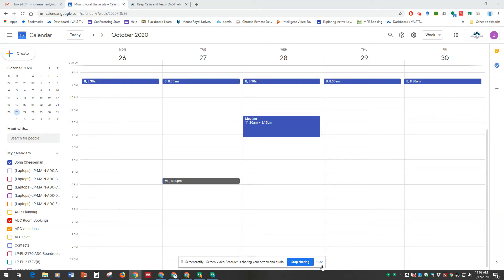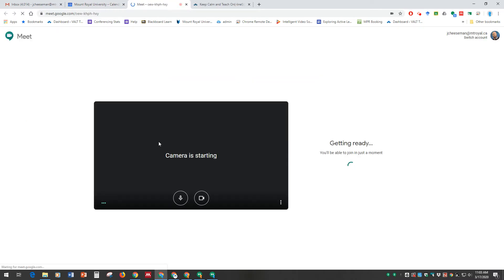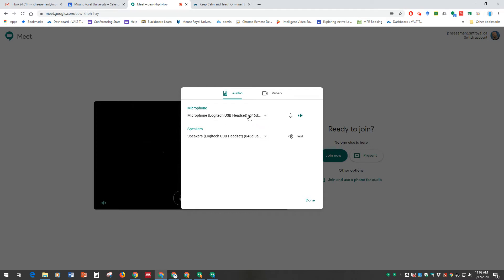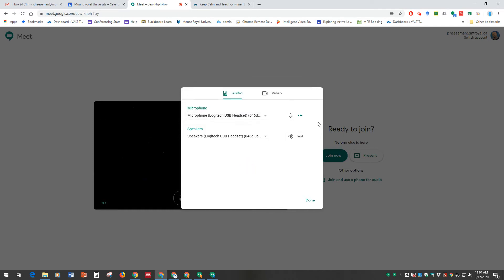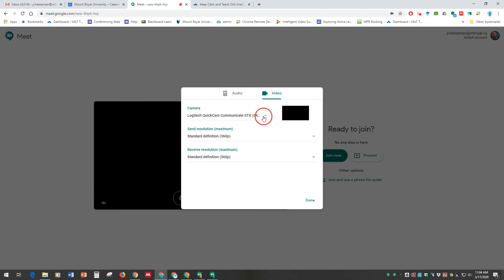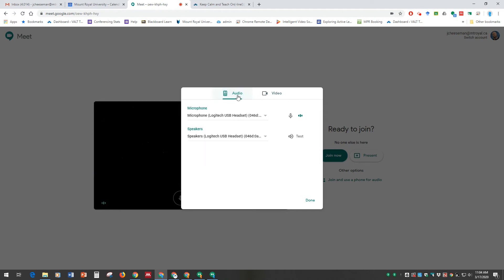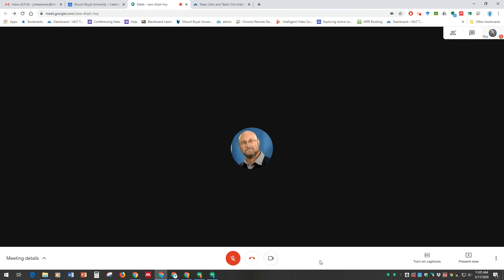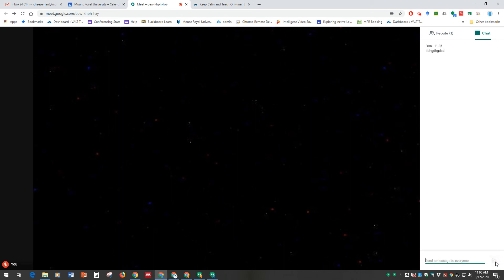Join Google Meet (formerly Hangouts Meet) from a Google Calendar Meeting Invite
This video will walk you through joining a Hangouts Meet meeting via a Google Calendar invite.

To learn more about the Sandbox and other ADC services, please